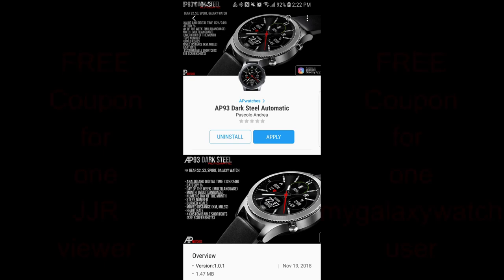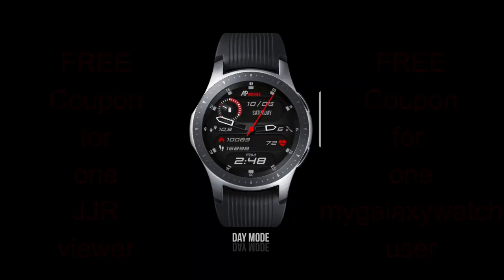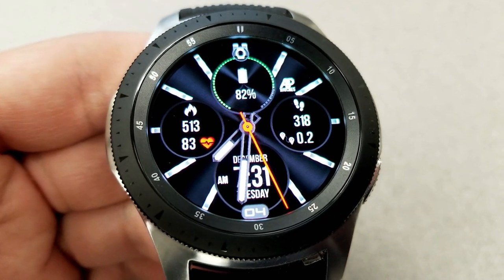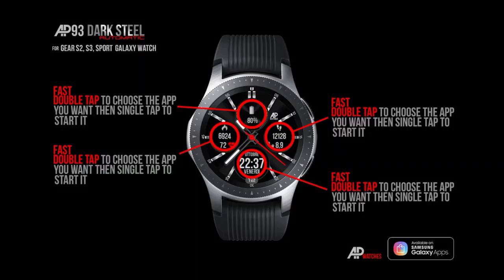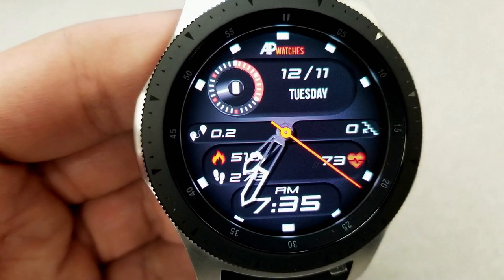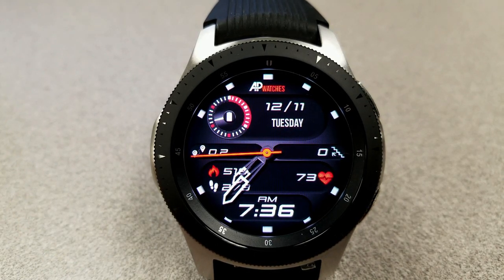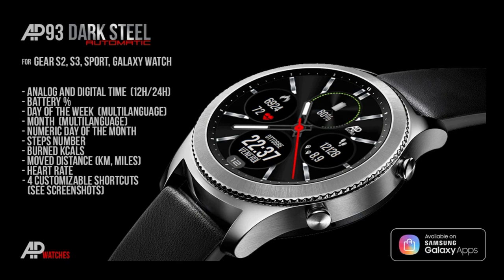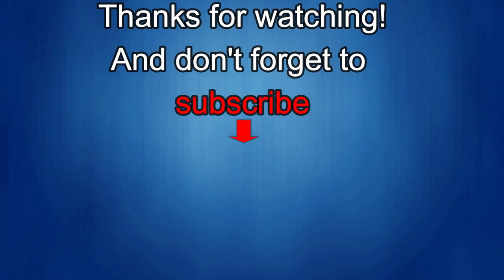Samsung Galaxy Watch/Gear Watch Faces by AP Watches - FREE Coupon Giveaway! - Jibber Jab Reviews!